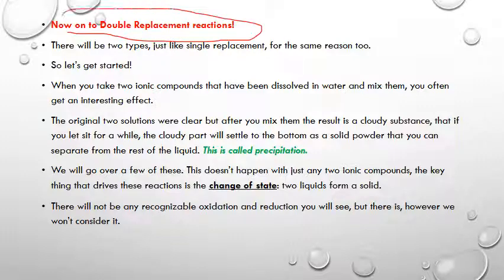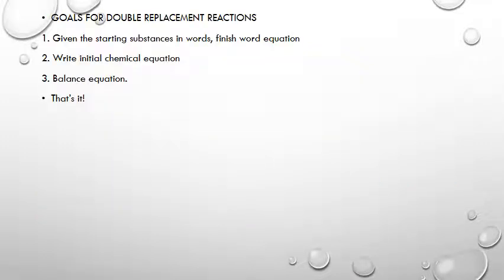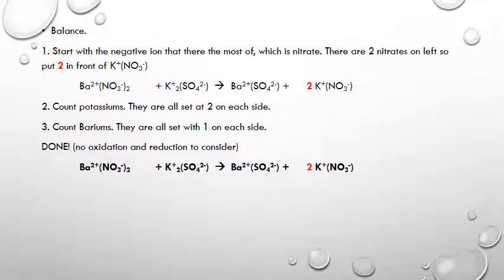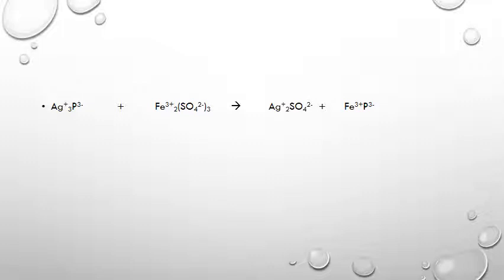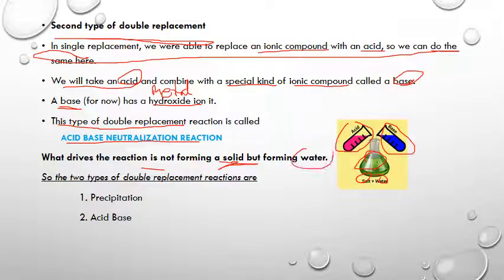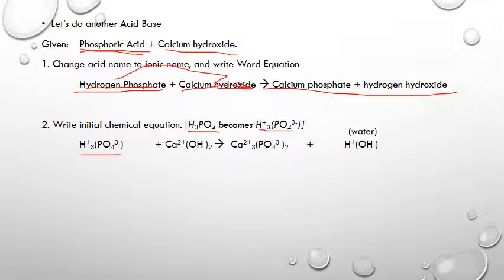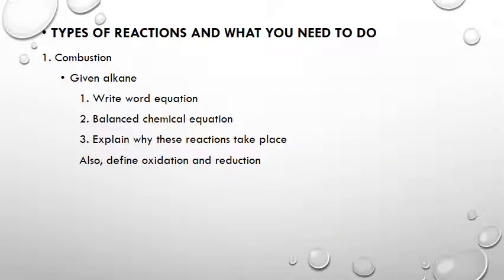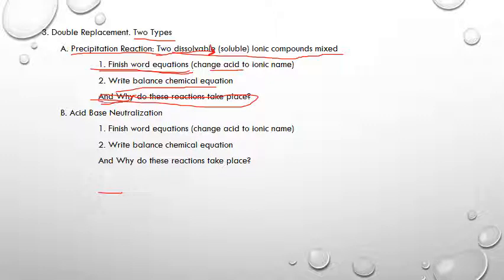Reactions 4 DR